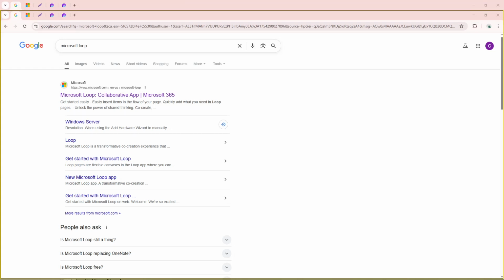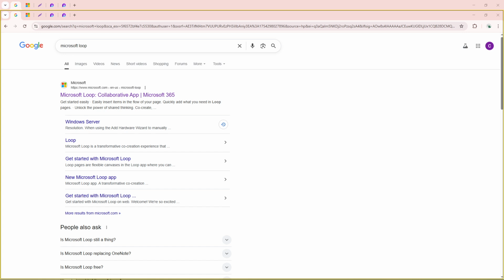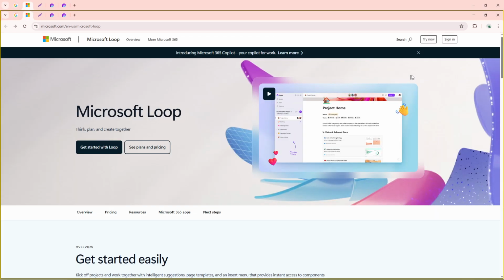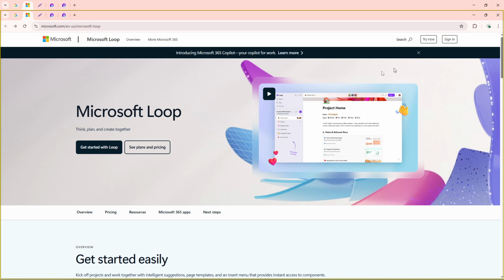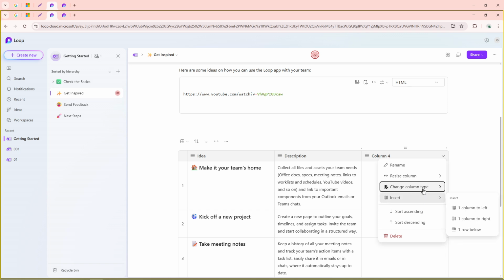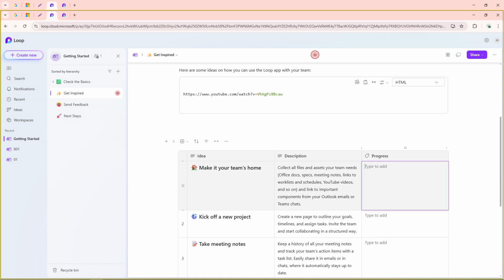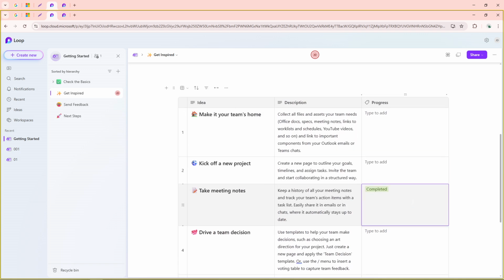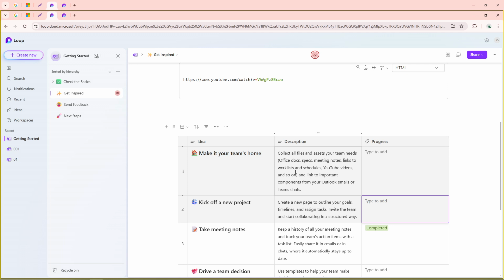How to Edit Labels in Microsoft Loop [2026 Full Guide]